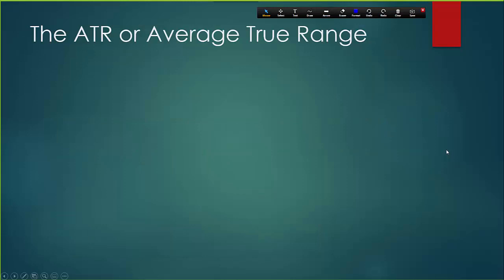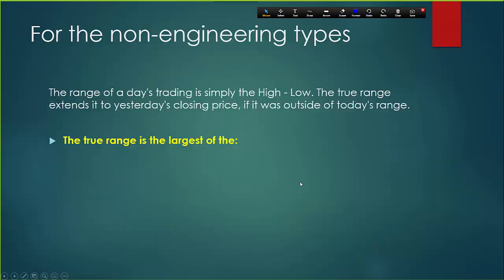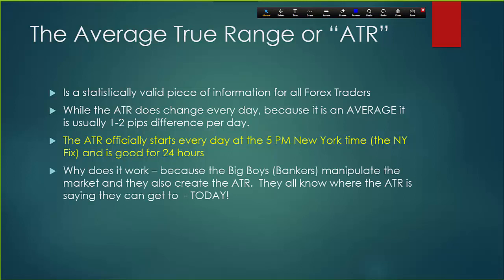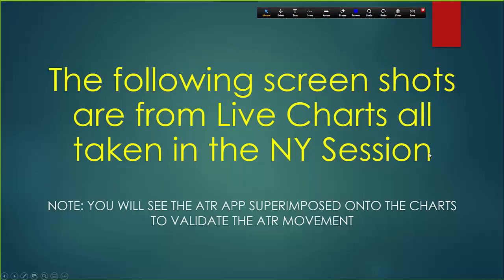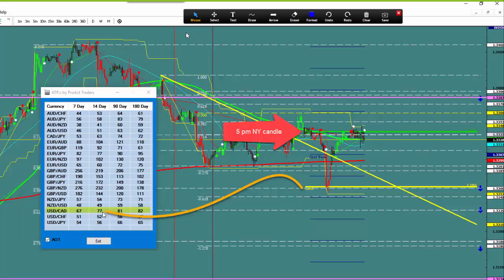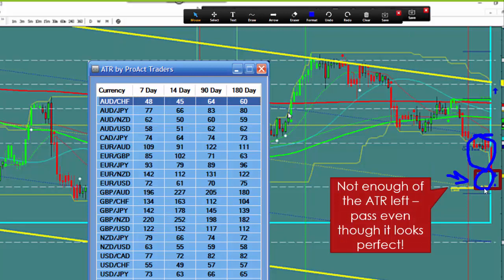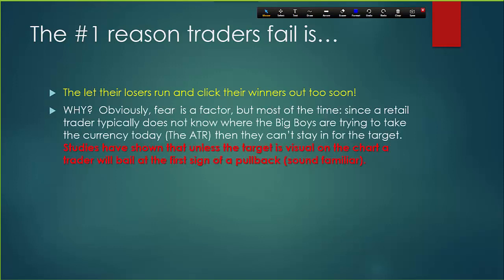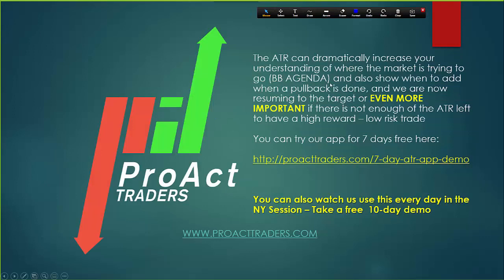Leveraging Volatility - my best strategy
The higher the volatility of a currency the greater the chance for movement to a KNOWN target